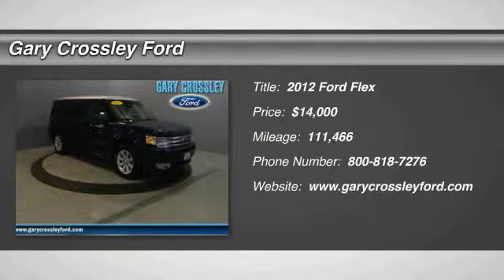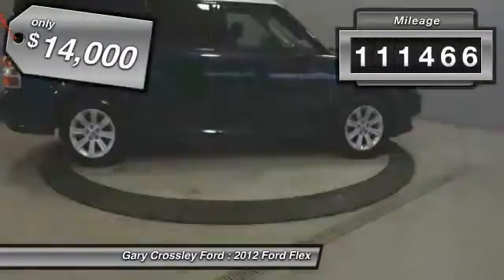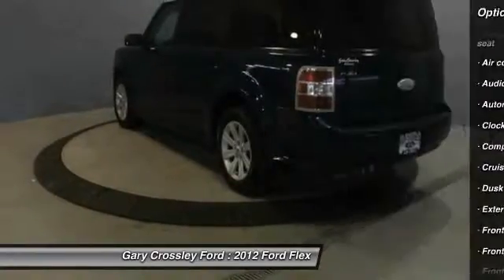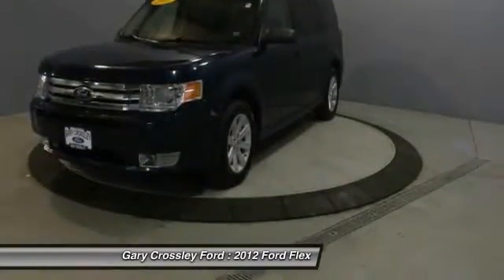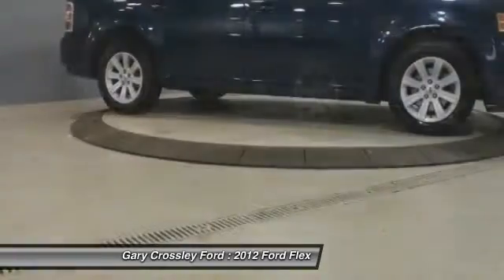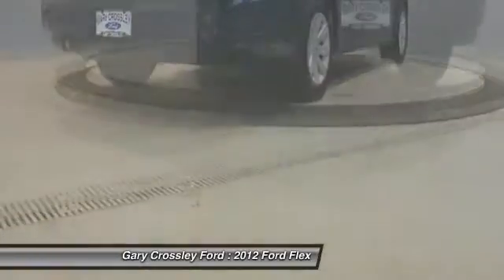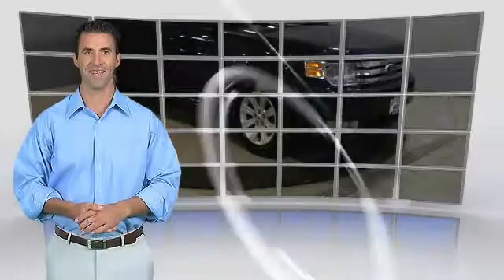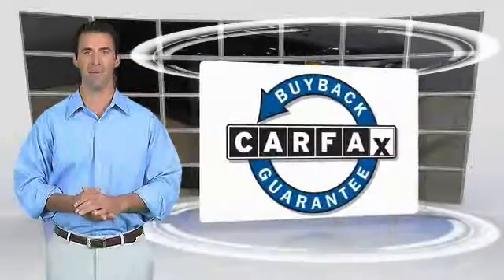2012 Ford Flex Kansas City MO 152354AX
2012 Ford Flex SE - $14000

Looking for the right ? Today could be your lucky day. With 111466 miles, this Blue(Pre Rep), 2012 Ford Flex equipped with Automatic transmission could be yours. Request more information and set up a test drive right away.